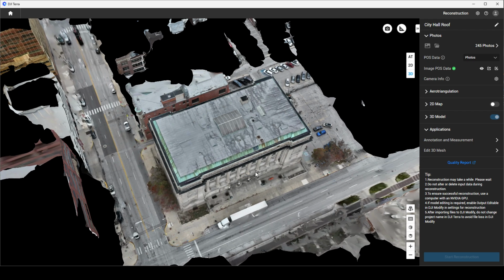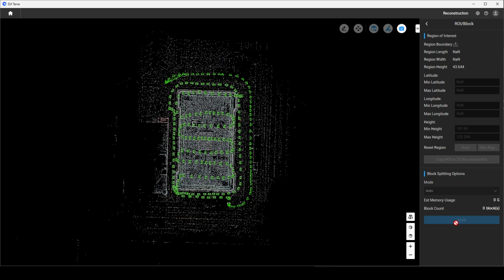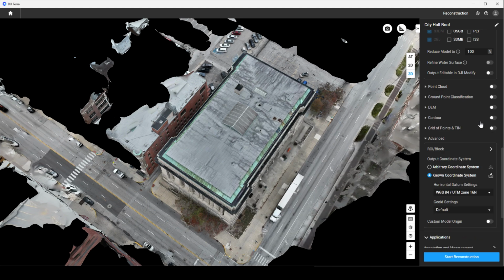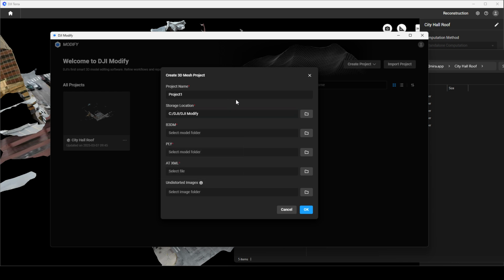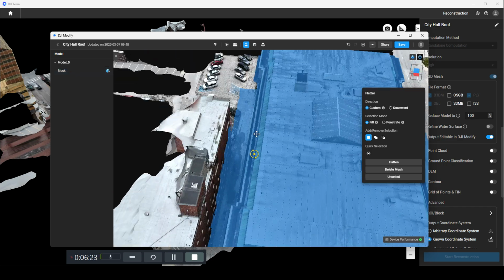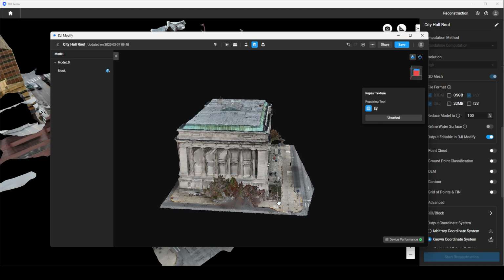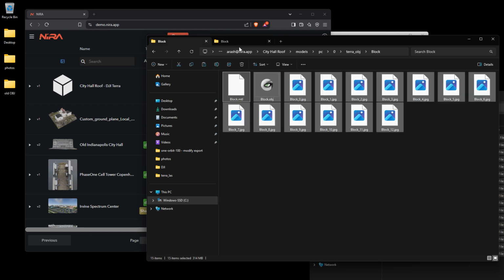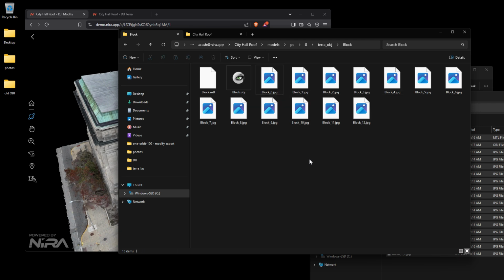Sharing DJI Terra and DJI Modify assets with Nira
Share your DJI Terra and DJI Modify projects online with Nira.app

00:00 -  Upload DJI Terra Project to Nira
02:32 - Settings to use in DJI Terra
06:09 - Settings to enable for DJI Modify
08:34 - Editing the model in DJI Modify
15:53 - Exporting and moving the files to the correct folders
18:59 - Uploading to Nira